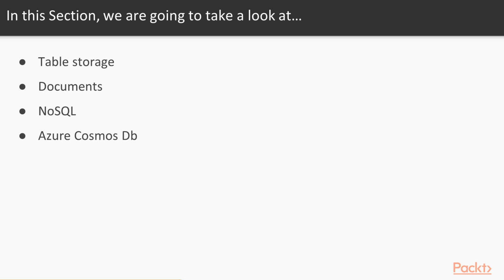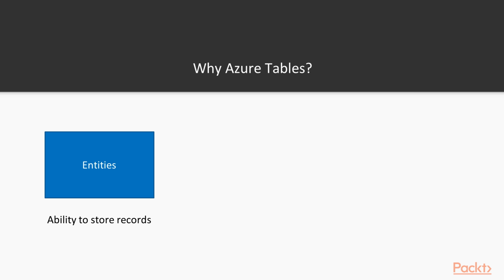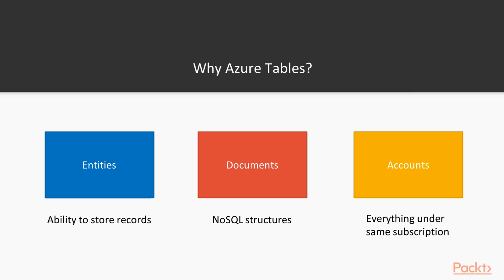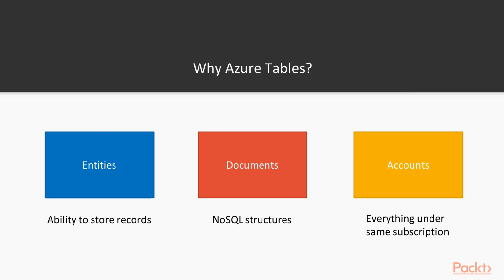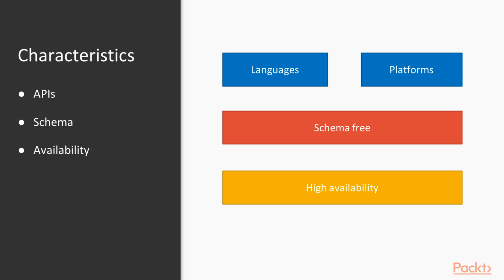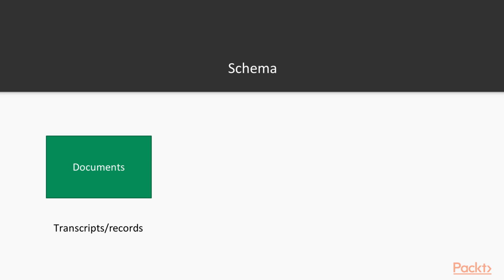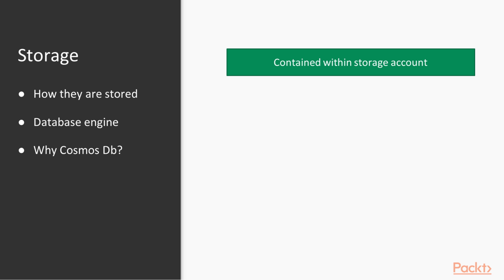Learn Azure Storage SDK: Introduction to Azure Storage Tables|packtpub.com